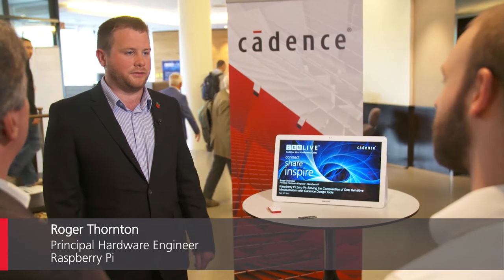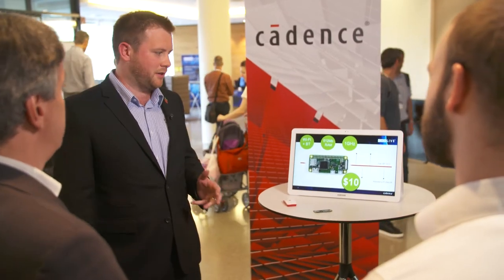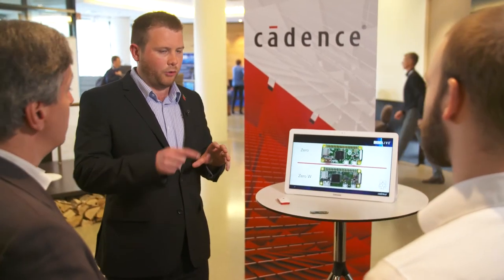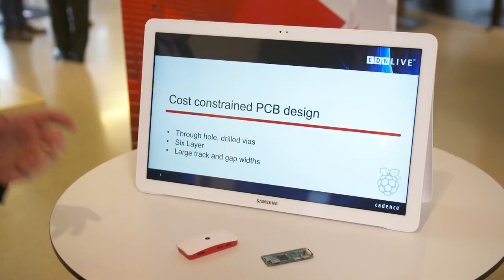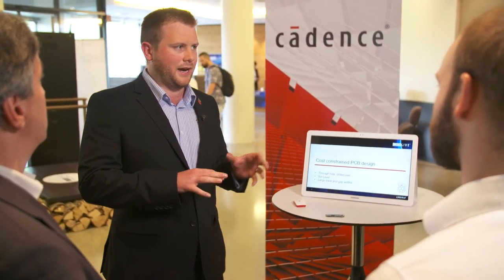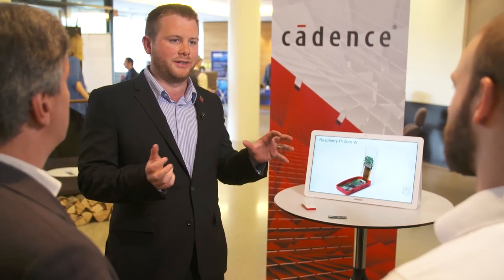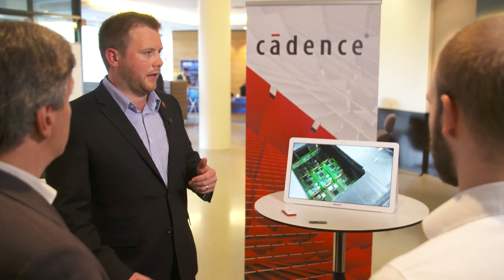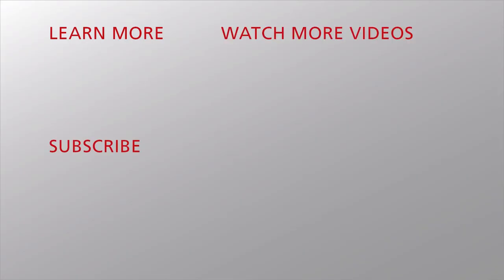Raspberry Pi – Challenges in designing a $10 computer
CDNLive EMEA 2017 had several customer experts present innovative tool and design flows to attendees. In this video, Roger Thornton from Raspberry Pi explains what challenges the team faced while designing for very low cost, and how Cadence tools made designing their latest model, Pi Zero W - a $10 computer, possible.